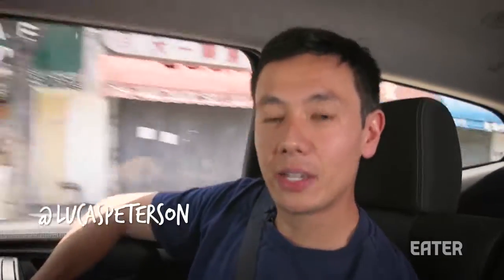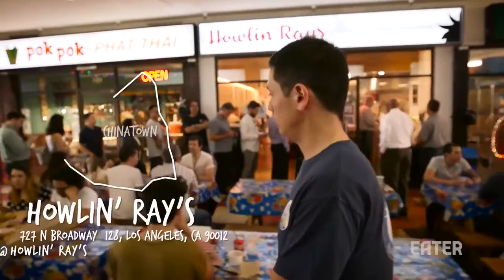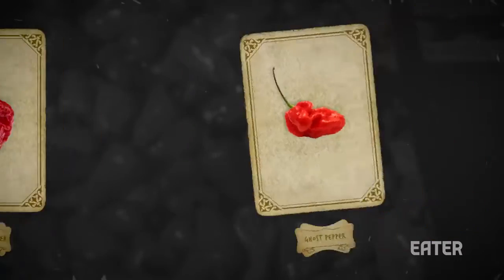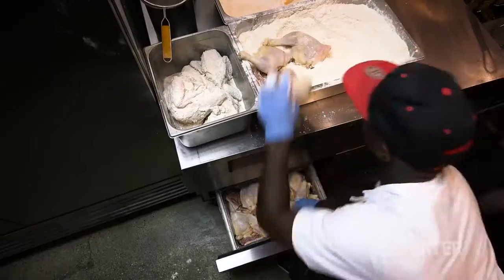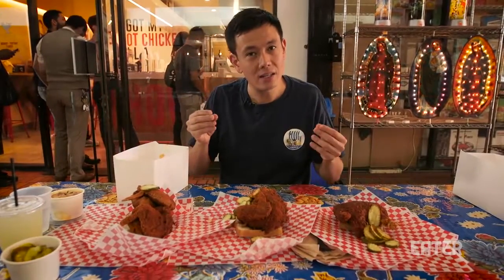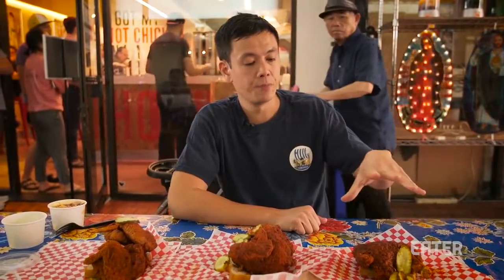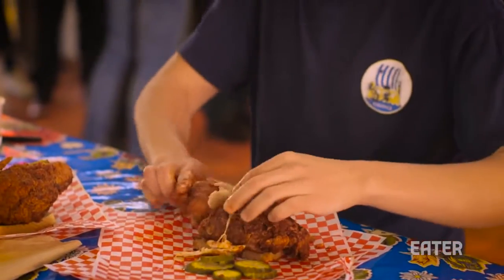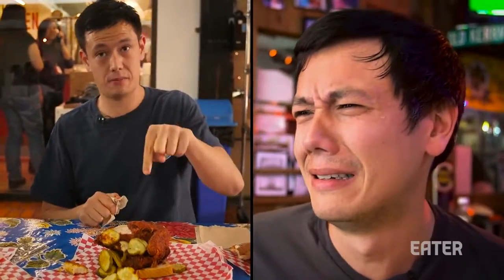Sampling Los Angeles’ Spiciest Fried Chicken at Howlin’ Ray's — Dining on a Dime